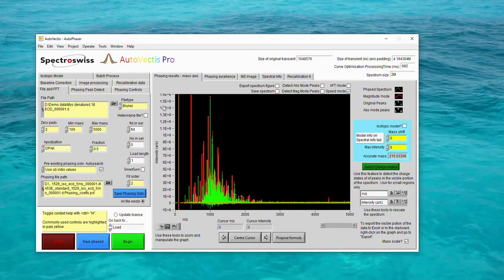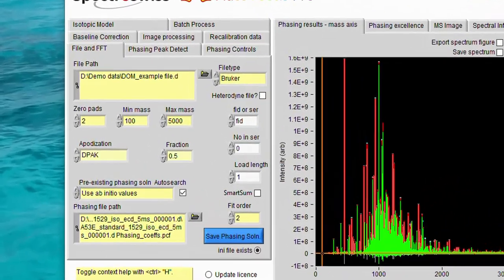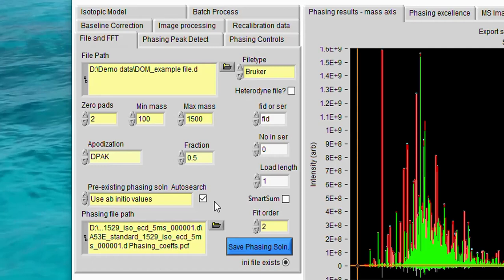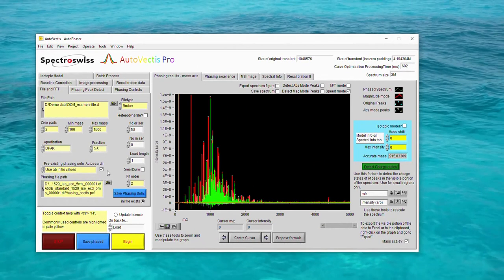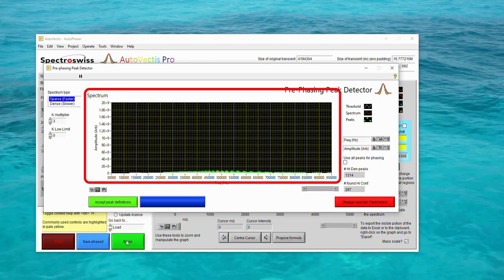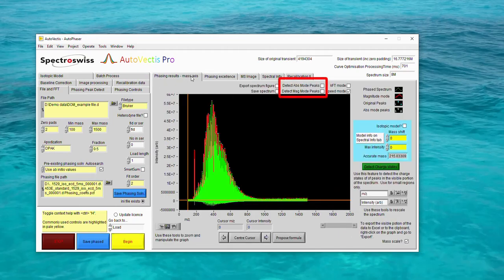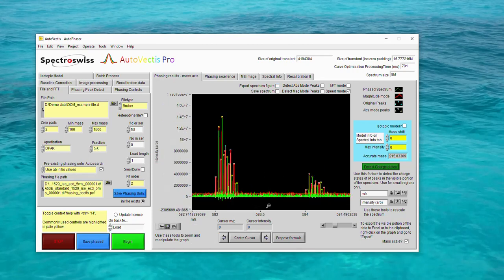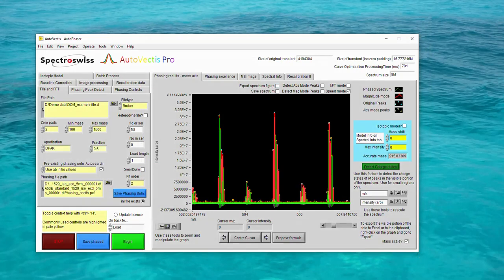AutoVectis Pro - Basic phasing guide for Bruker .d files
This video gives a quick overview of the basic AutoVectis settings normally used for processing (phasing) Bruker .d FT-ICR MS (aka MRMS) data files to absorption mode.

AutoVectis is part of the AutoVectis Pro suite of mass spectrometry data processing tools.  AutoVectis is specifically intended for producing absorption mode spectra from recorded transients - and then feeding this into the top-down or DOM assignment workflows.

If you find that the settings proposed in this video doen't work for your data - DON'T PANIC!  There are other ways and you just need to ask for that training :-)  But, these settings should work for most files.

There are separate videos for the basic parameters needed for processing Orbitrap transients through AutoVectis, and for processing raw mass spectra via AutoQuis.